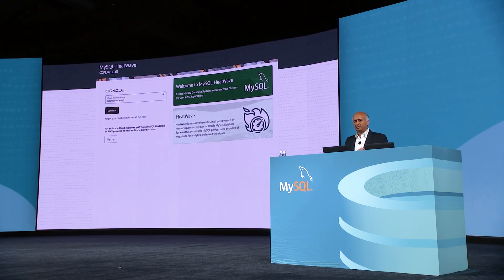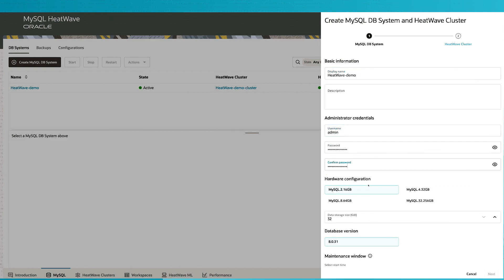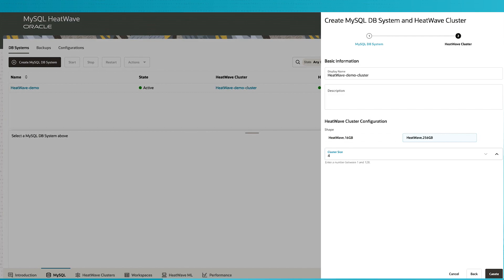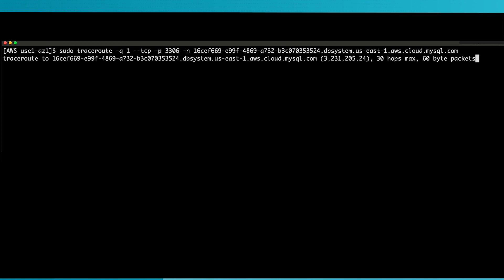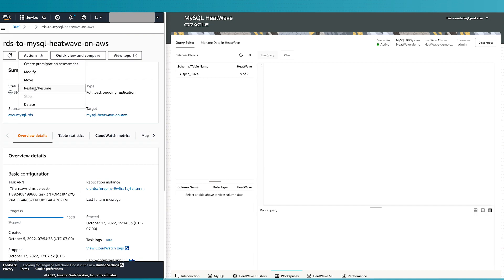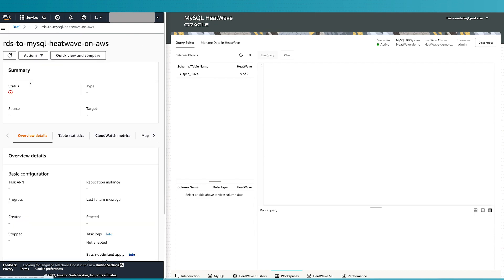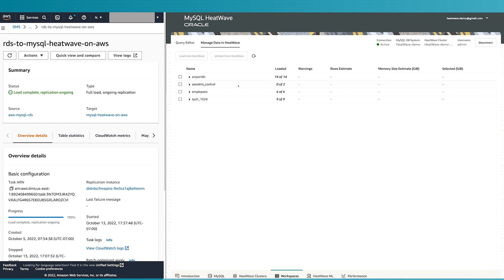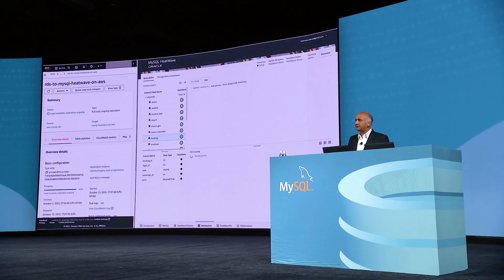Demo: MySQL HeatWave on AWS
Nipun Agarwal, Senior Vice President of MySQL HeatWave Development at Oracle, walks through several of the exciting MySQL HeatWave on AWS features.  MySQL HeatWave is the only service that combines OLTP, analytics, machine learning, and machine learning-based automation within a single MySQL database without ETL.